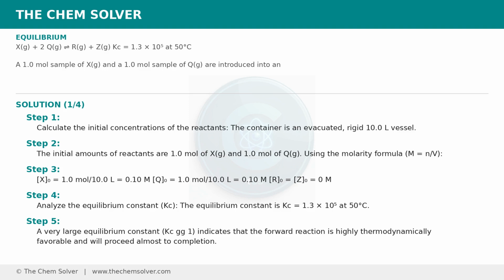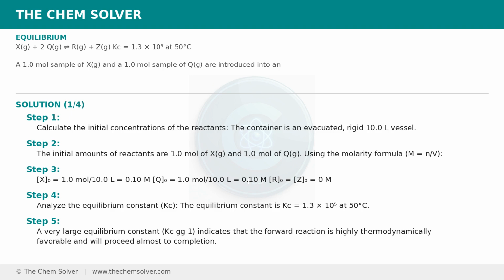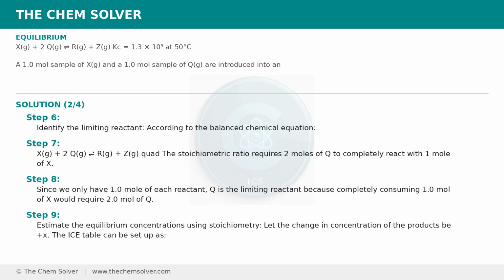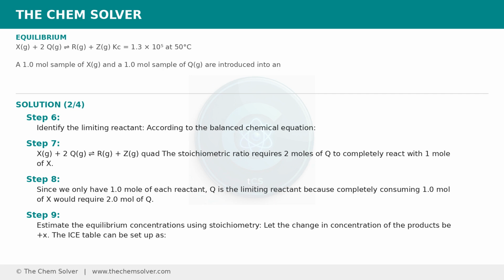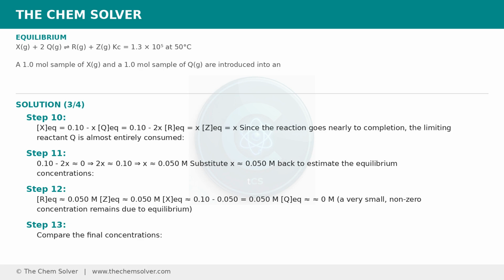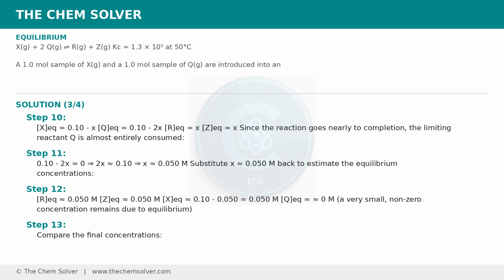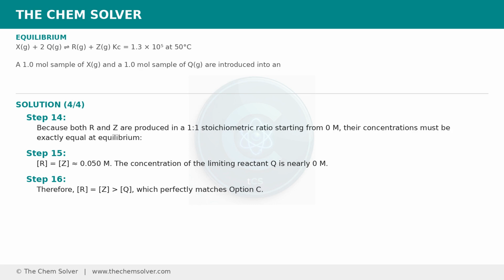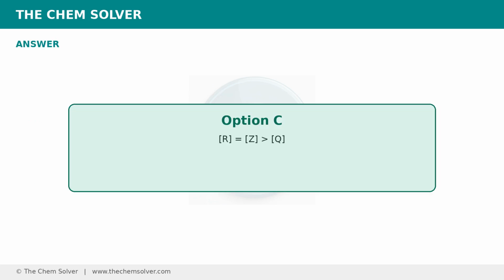AP Chemistry 2015 Q46 — Equilibrium | Free Practice + Solution